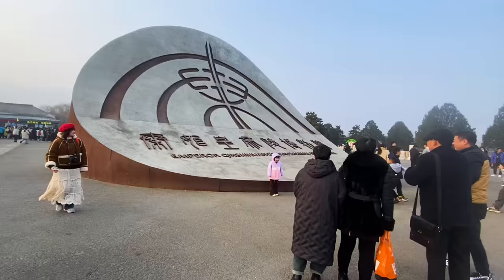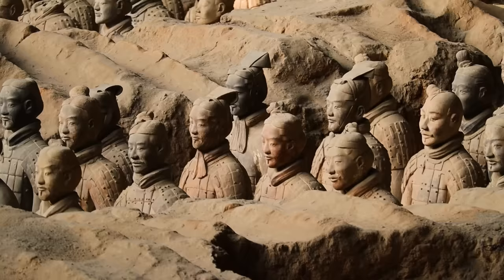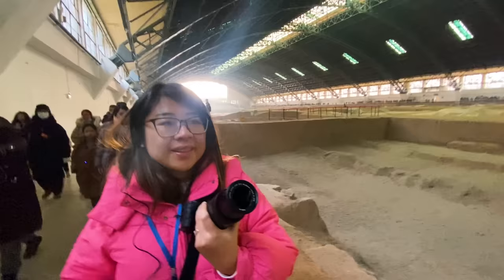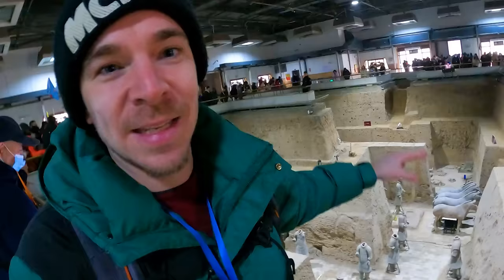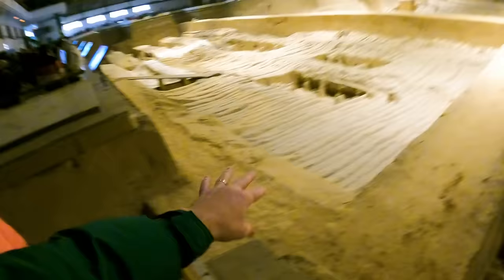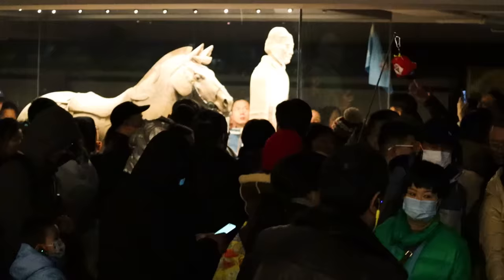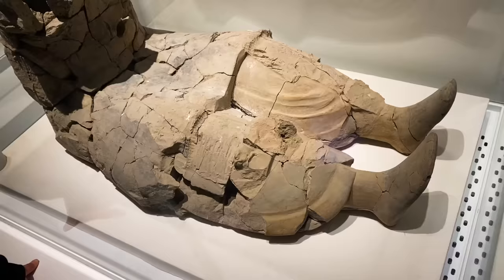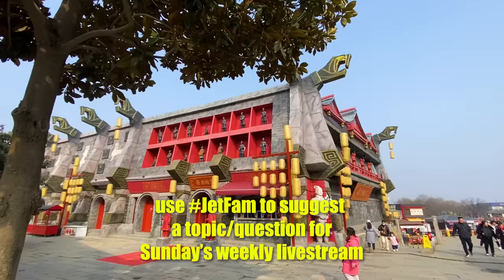Visiting the forgotten history of China (MIND BLOWING!) 🇨🇳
I went to visit the Terracotta Warriors in Xi'An, China
It was an incredible day learning more about China and its history.
The Terracotta Army is a famous tourist attractions in China, yet it was forgotten until 2 farmers discovered it in 1974.
It was built in 210–209 BCE to accompany the first emperor of China, Qhin Shi Huang in the afterlife. This sight is truly spectacular, and should be on everyone's bucket list.

We travelled 4 times already, with the China 144-hr visa free transit.
Is China safe? Is China dangerous? Should you travel to China?

We used Surfshark VPN to access social media and Google in Xi'An. Get an exclusive Surfshark VPN deal!

TIMESTAMPS:
00:00 - First wave inside museum was a GOOD IDEA! (830am)
1:52 - Unbelievable history of forgotten Terracotta warriors
3:18 - Incredible archeology and restoration work to take us back in time
5:16 - The idea is the Emperor would command this army in the afterlife? Amazing
6:22 - Ancient history tickles my imagination
7:25 - MUST DO! Video & projector add-on is worth it
10:20 - Lakes of mercury? What? IS THAT REAL?
11:43 - FINAL REVIEW: Museum, Pits & Exhibition hall (WORTH IT!!)

Music in the Video:
Watch:

 • Equilibrium — Max...

 • [Non Copyrighted Music] Lakey Inspire...